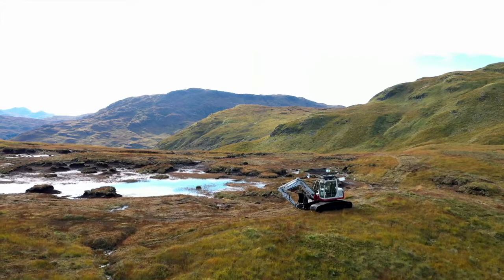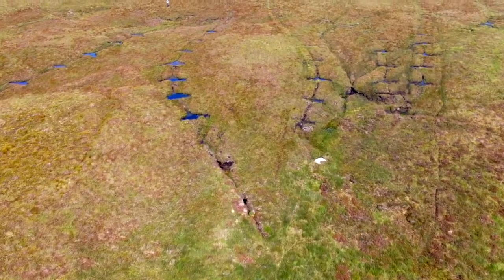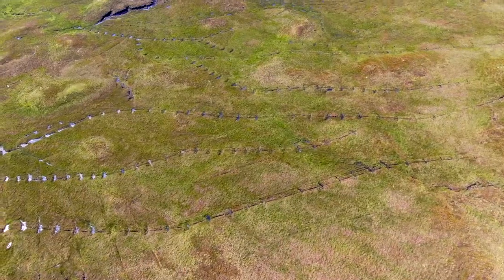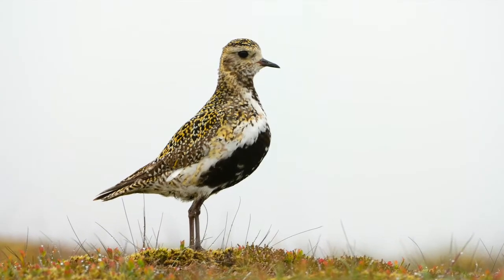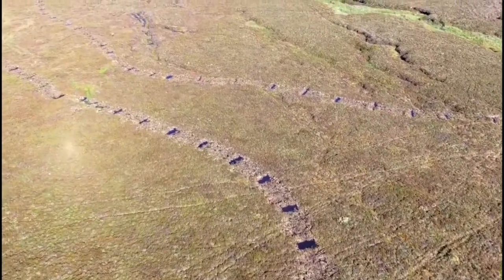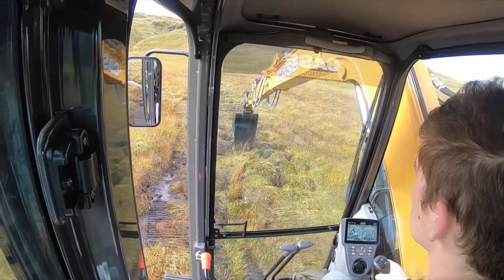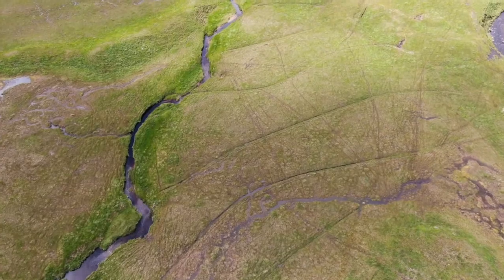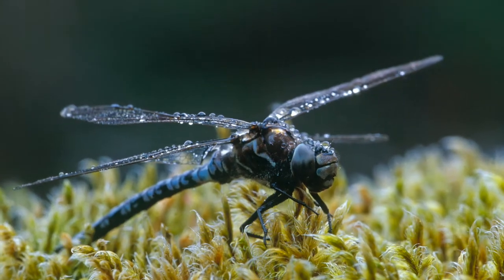Peatland Pavilion COP26: Scotland’s Peatland ACTION - Loch Lomond & the Trossachs National Park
Healthy peatlands are an essential part of Scotland’s nature-rich future.
Simon Jones from Loch Lomond and the Trossachs National Park Authority, a Peatland ACTION Delivery Partner, hopes that future generations will inherit healthy peatlands that are rich and full of wildlife, jam-packed full of carbon, and doing a great job in protecting the planet and providing amazing places for wildlife to live.